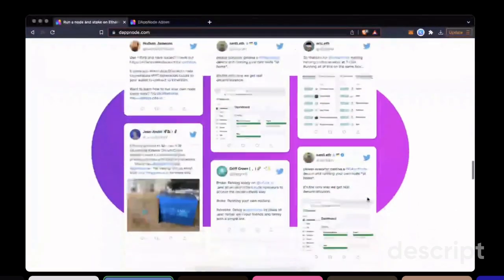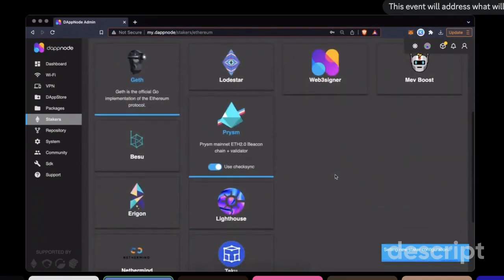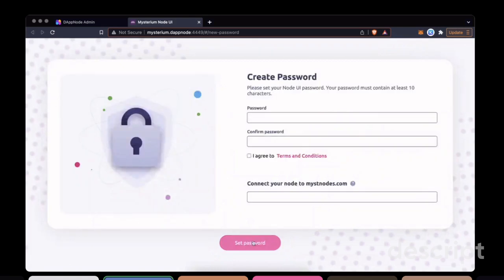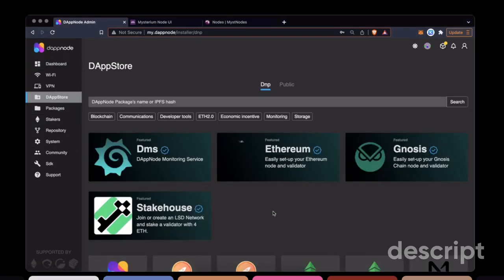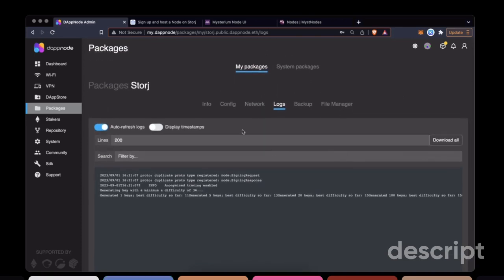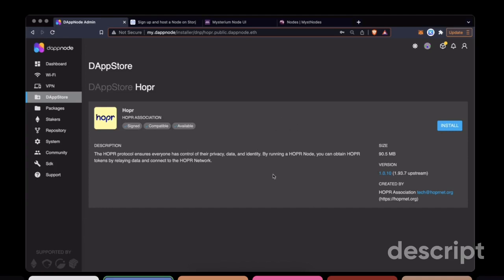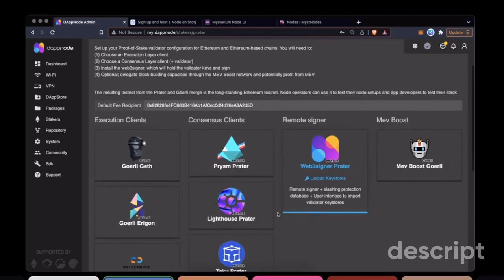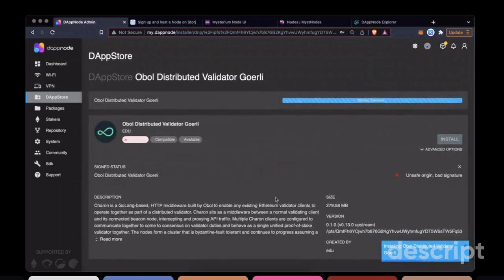Dappnode Crash Course - How to earn rewards with your Dappnode w/o investing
Third edition of the Dappnode Crash Course where we went through different ways to get passive income with Dappnode in our Discord server with live questions from the audience.